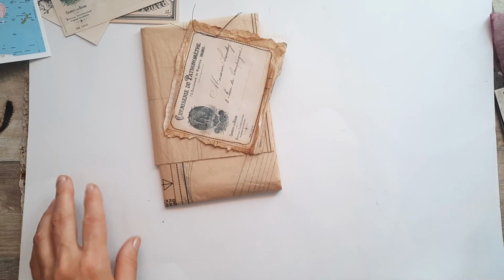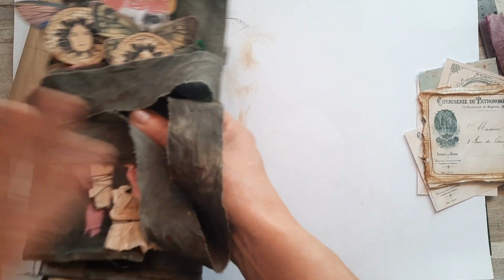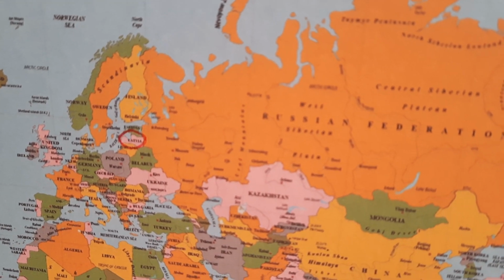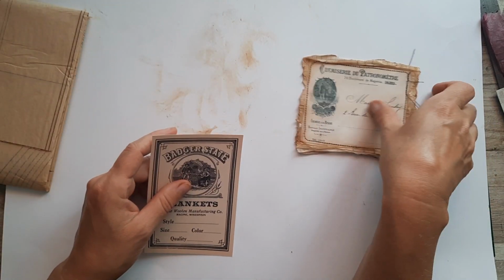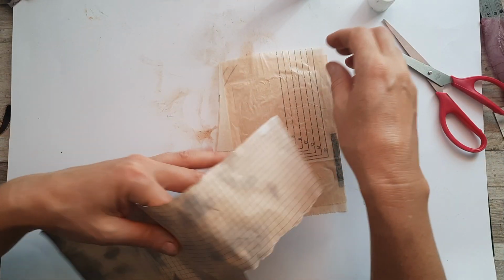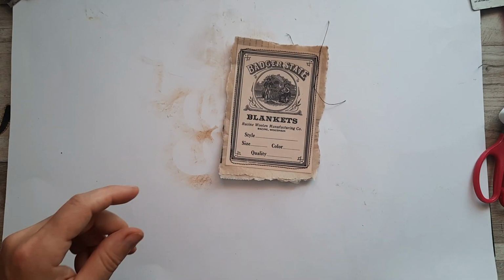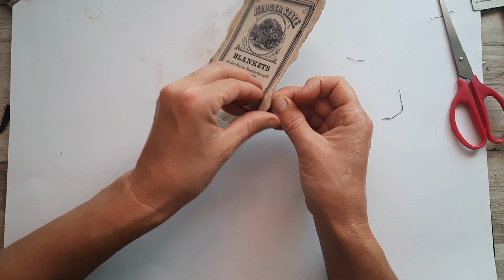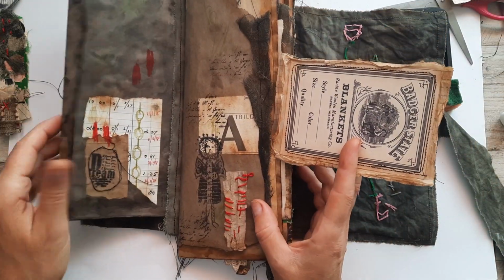...chit chat + journaling cards...